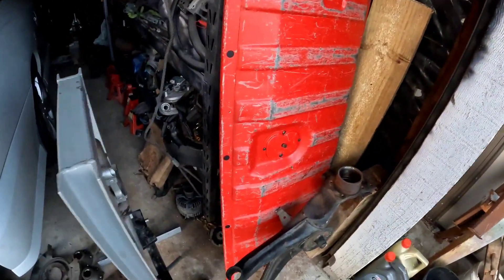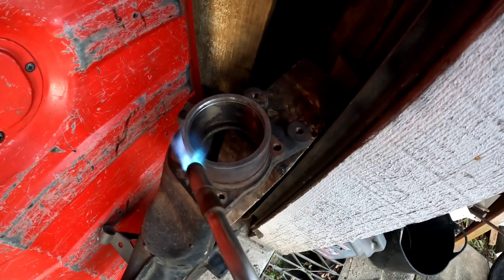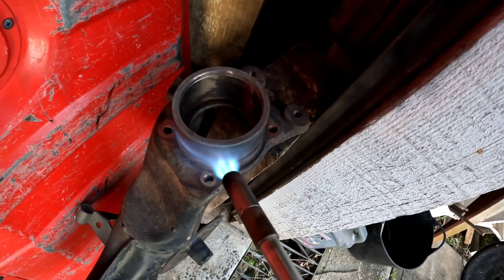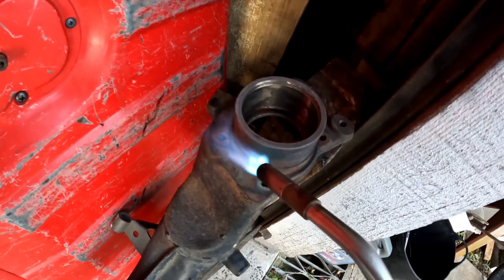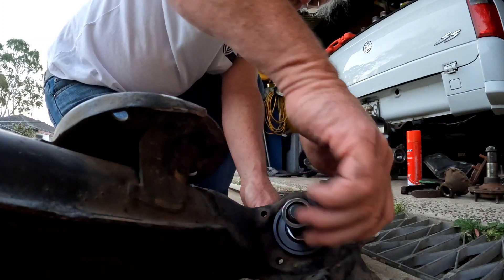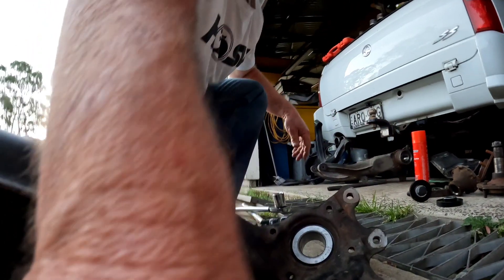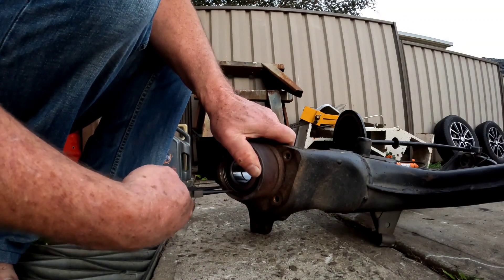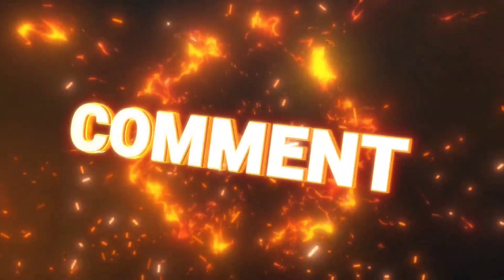VY UTE REAR BEARING INSTALL